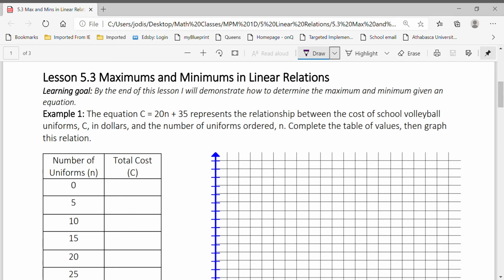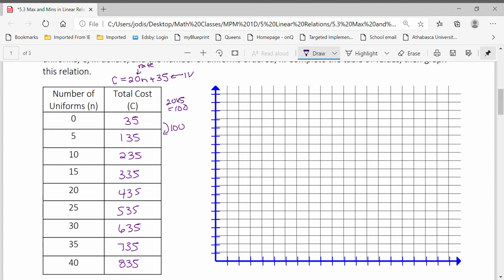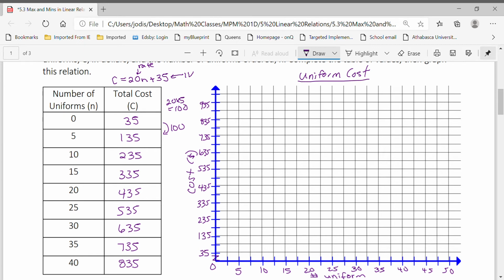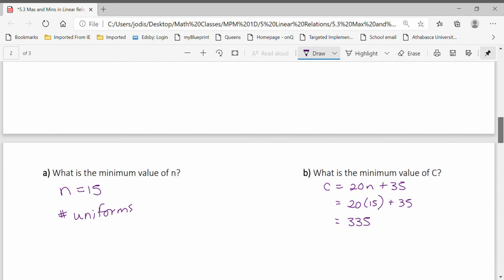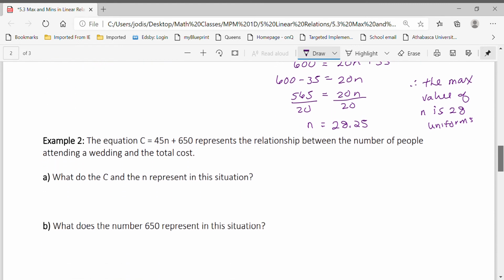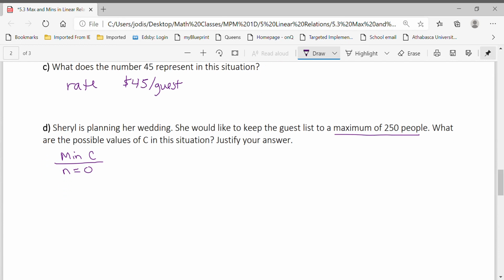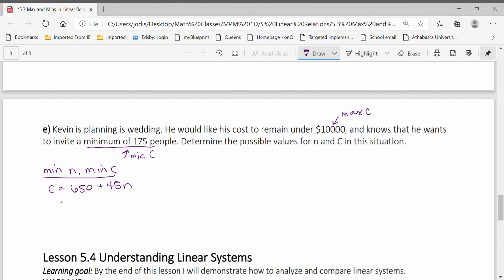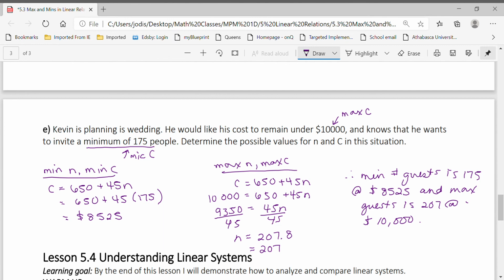5 3 Max and Mins in Linear Relations video lesson